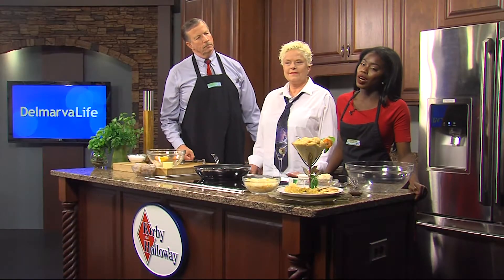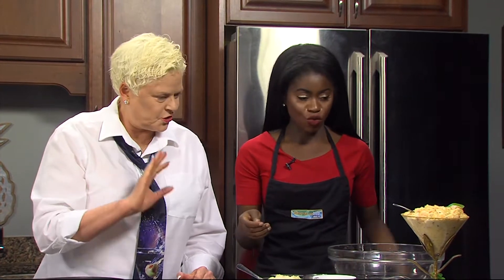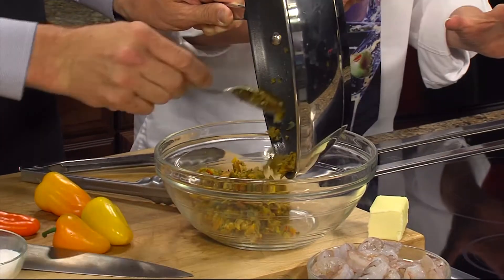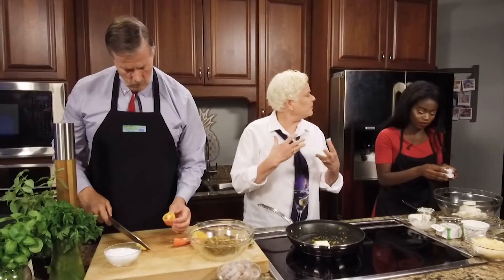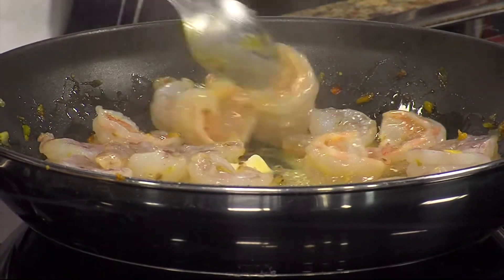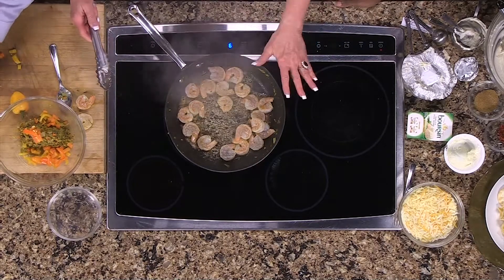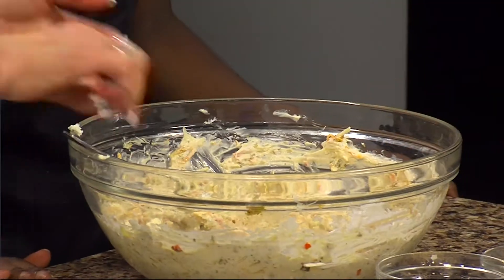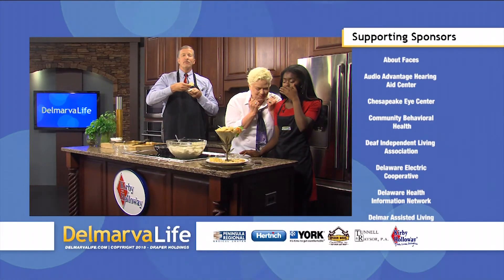Shrimp Dip, Eastern Shore Style with Deborah Lee Walker